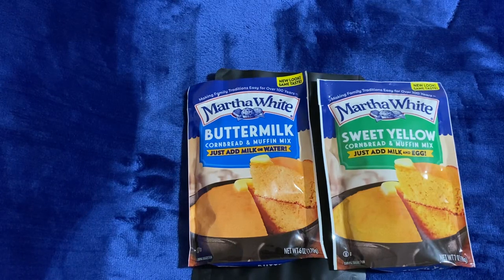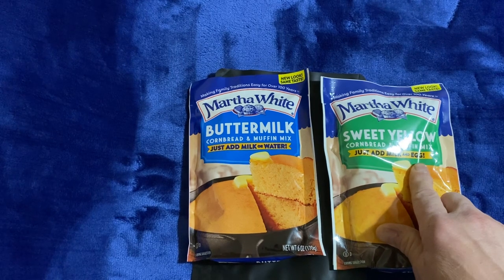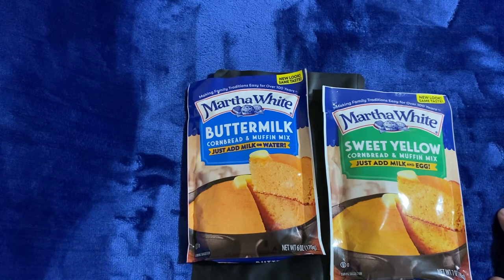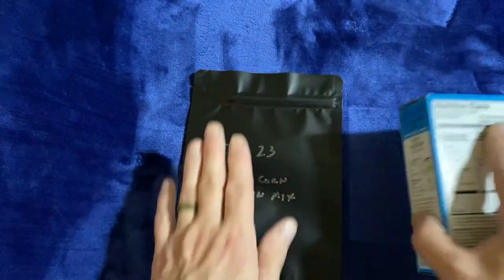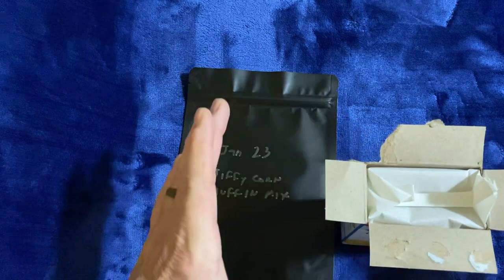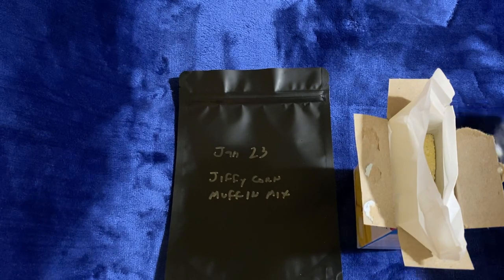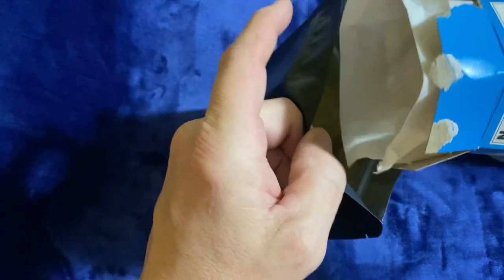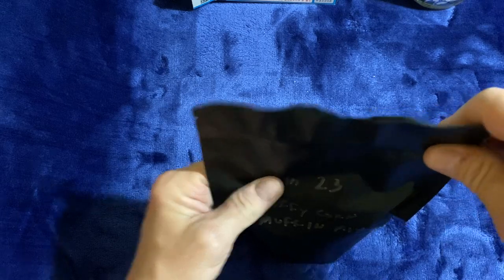Simple long term storage (pick your product)